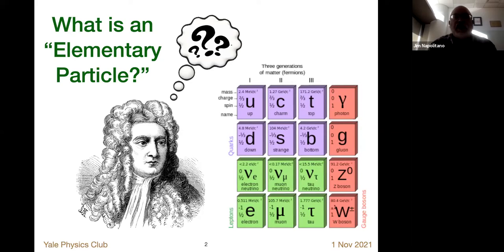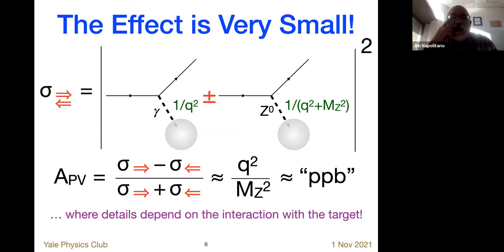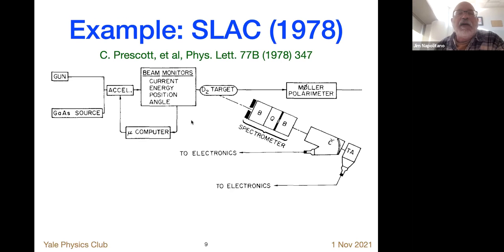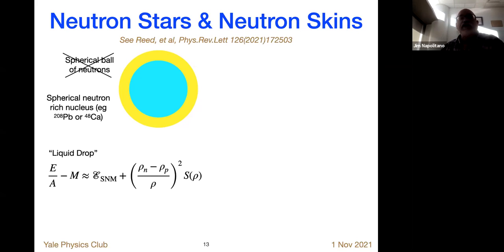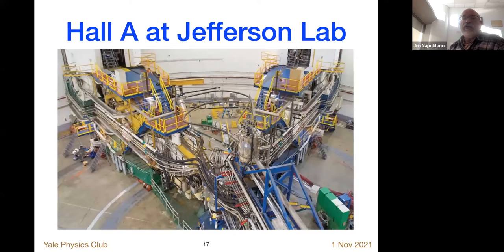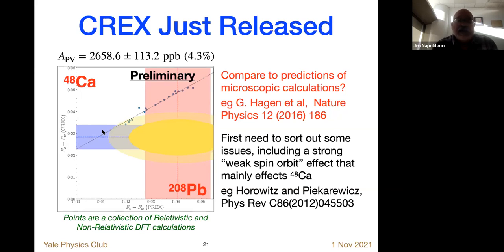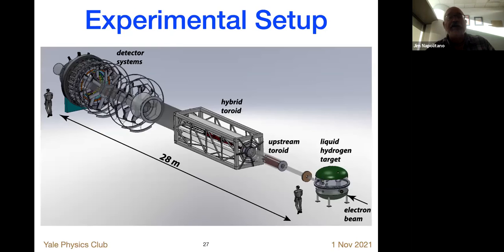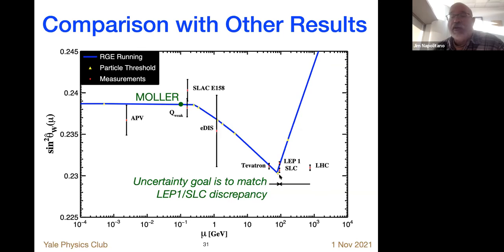Physics Club November 1, 2021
Jim Napolitano, Temple University, Precision Electroweak Experiments at GeV Energies

The Colloquium series of the Yale Physics Department is called the  Physics Club. The name dates to the late 1890s, the era of J Willard Gibbs, who  influenced  the intellectual life at Yale through a number of “graduate clubs”.  He was one of the founders of the Mathematics Club which originated in 1877; he served as its executive officer for ten years.  The Physics Club first met on the evening of Oct. 31, 1899, with 13 in attendance.   Ever since, Physics Club  has met regularly through each academic year, though in a break with tradition, we do no meet on the evening of Halloween.  (Reference: Suha Gürsey, The History of Physics at Yale 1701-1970 (c) 2000.)

Physics Club is a weekly colloquium of general interest to the Department of Physics, Applied Physics, Astronomy, and Mathematics.  The series is aimed at graduate students, postdoctoral researchers, research staff and faculty.